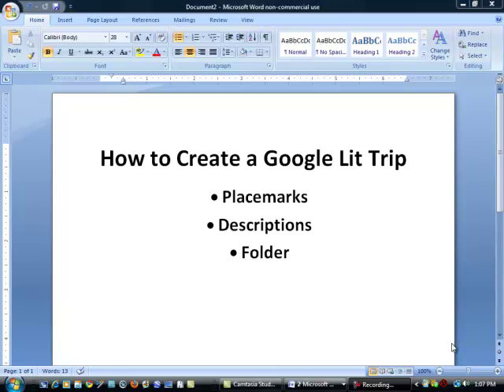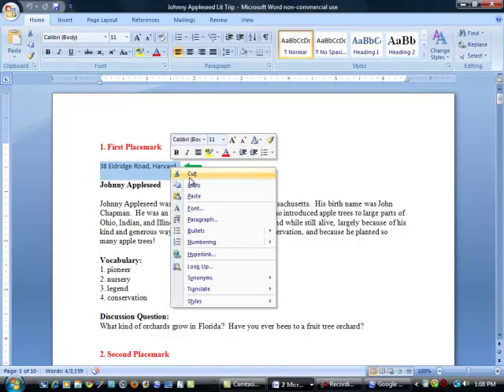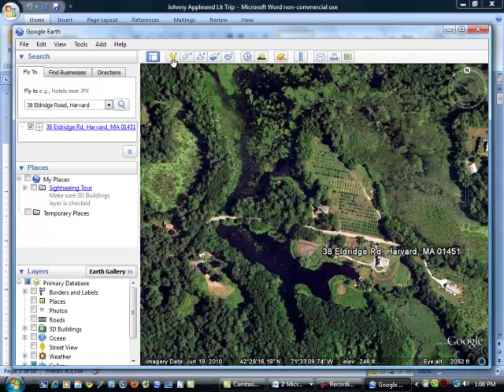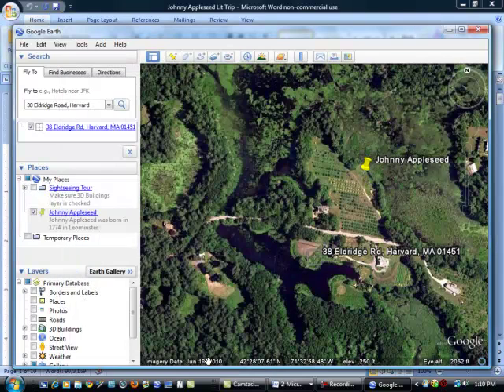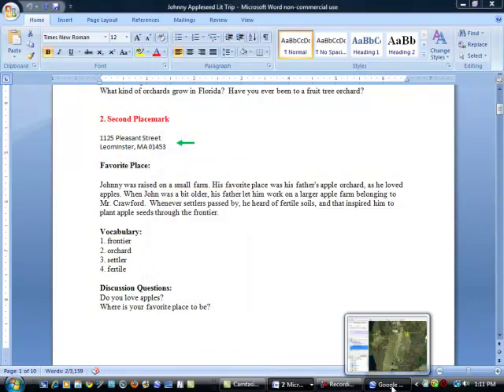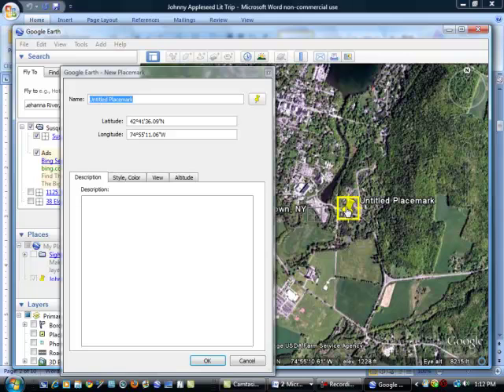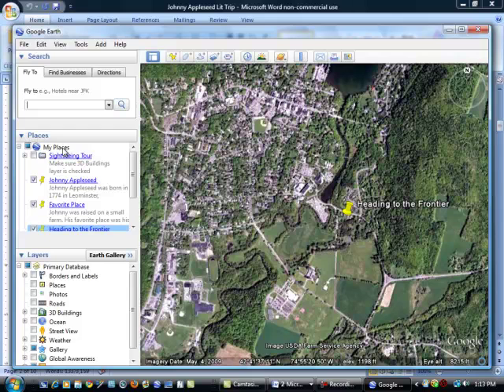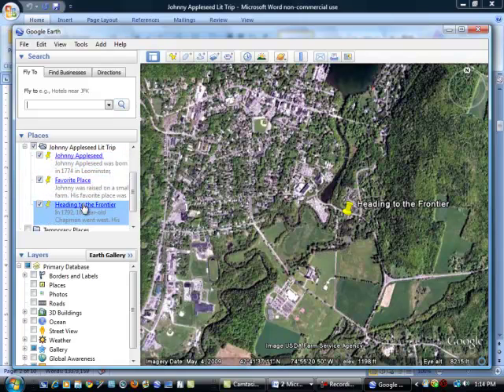How to Create a Google Lit Trip (Part 1)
How to Make a Google Lit Trip Using a Book About Johnny Appleseed.